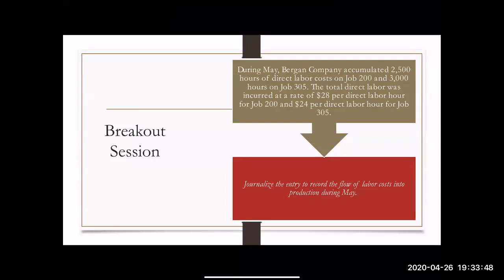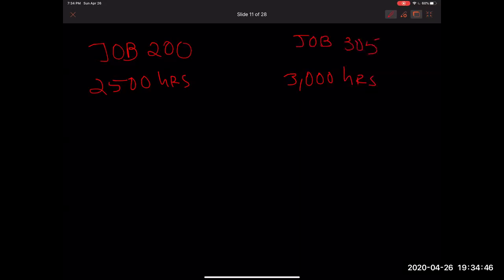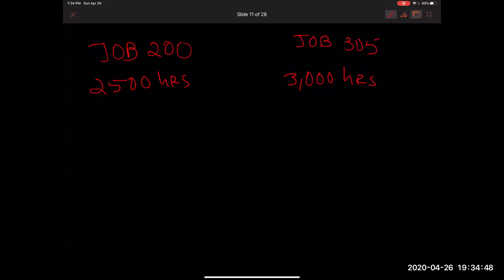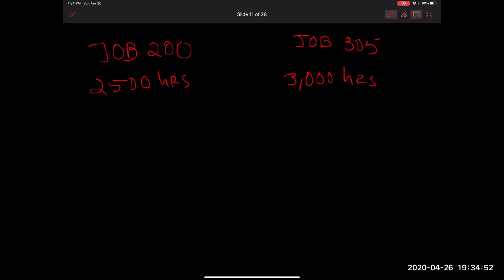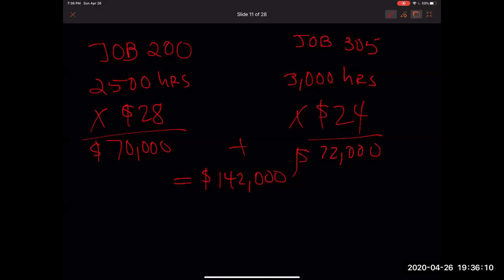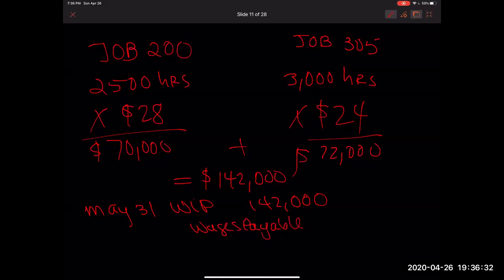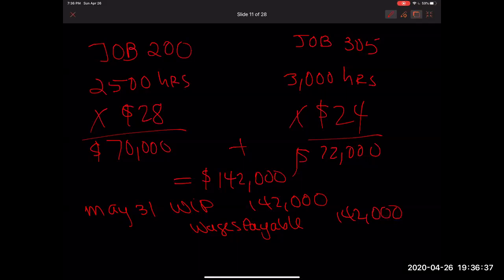Chapter 2: Job Order Costing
Direct Labor Example